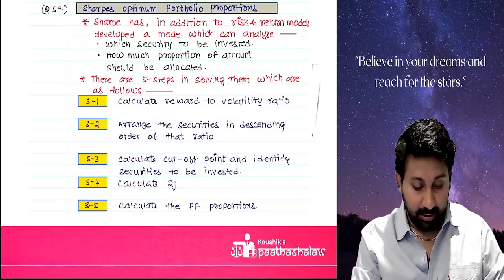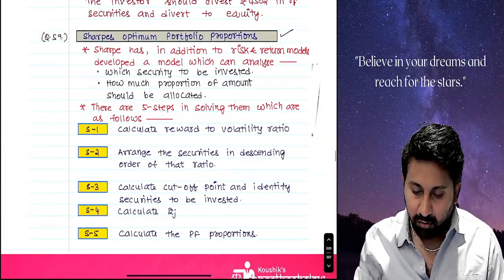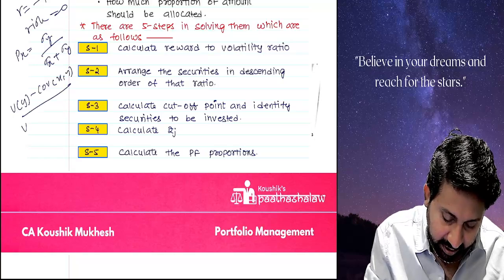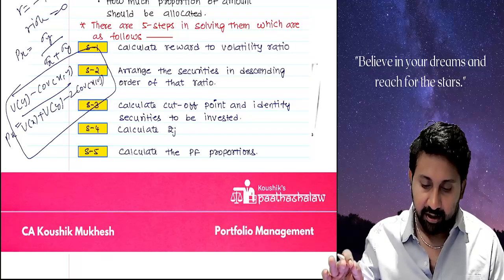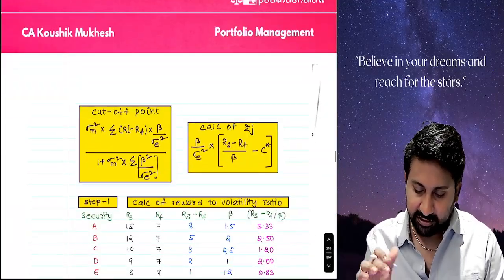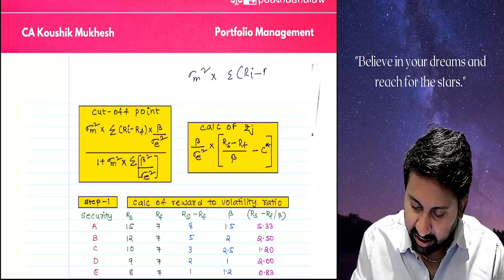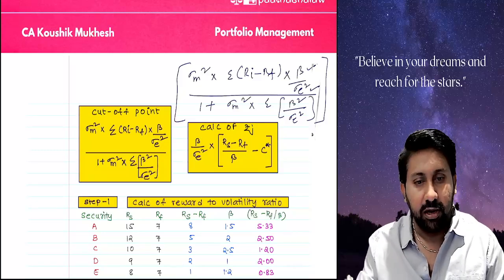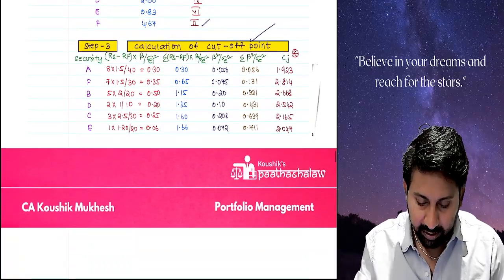SHARPES OPTIMUM PORTFOLIO PROPORTIONS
For AFM& LAW Classes

CA KOUSHIK MUKHESH, FCA, B.COM is a practising Chartered Accountant engaged in the practising field of Company Law, Insolvency and Bankruptcy Law, Foreign exchange Laws, and regularly appearing before the National Company Law Tribunal for Corporate Restructuring as well as Company Law and Insolvency Law.

He has more than 8 years of experience in Practicing Corporate Laws and is in the teaching
profession since the last 7.5 years and he is also a member of other professional Institutes like ICAl
(CMA).

Mr. Koushik Mukhesh, has authored several books for students and for professionals on various topics of Company Law and Insolvency Laws. He is a regular contributor of articles on various corporate matters in professional journals and is a speaker
on Company Law, Allied Laws and Insolvency Law at various professional institutes like ICAI, ICAI(MA) and ICSI.

 Mr. Koushik Mukhesh, has secured 7 exemptions out of 8 subjects in CA Final Level and he is inspirational teacher at all levels of CA (Foundation, Inter and Final) and has covered 35,000 plus students from various states like Andra Pradesh, Telangana, Tamil Nadu, Kerala , Karnataka and many more.